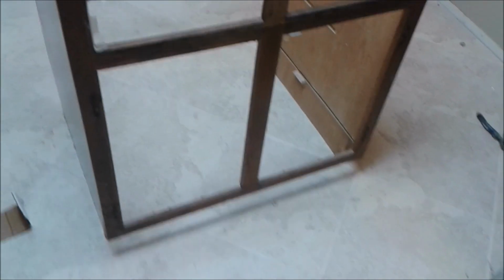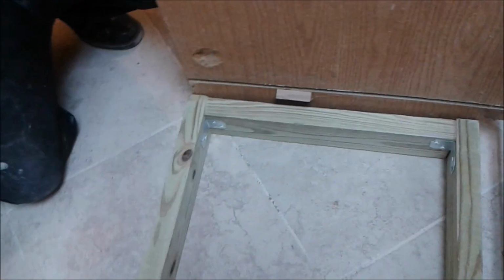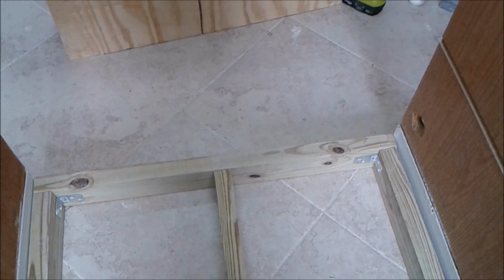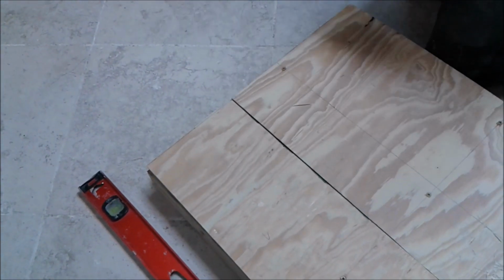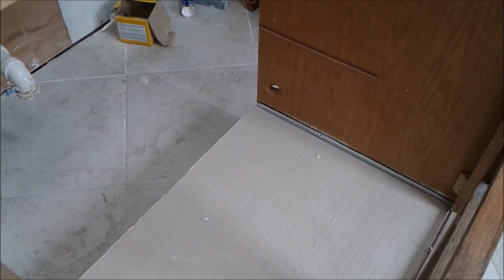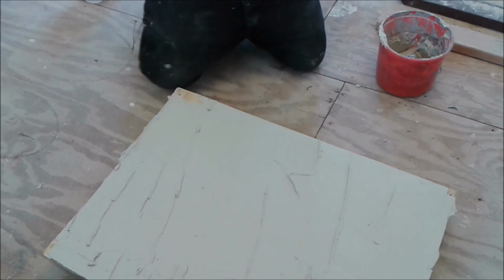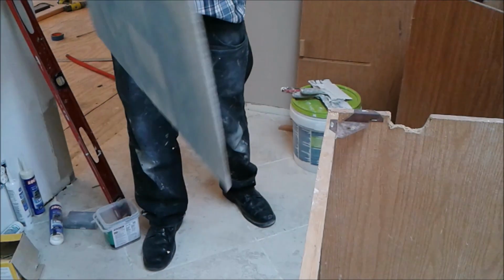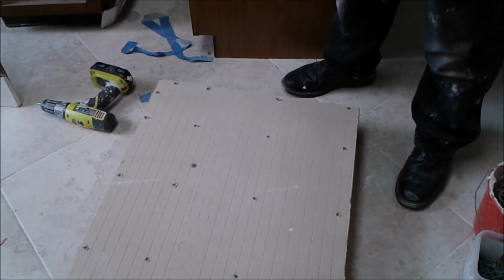Kitchen sink cabinet bottom wood floor replacement with Tile Floor after Water Damage part 1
how to replace rotted sink base cabinet floor bottom is a common problem when Kitchen sink cabinet got water damage. This video shows how to replace the bottom sink cabinet damaged wood  floor with tile floor. The video illustrates in details how to construct a waterproof floor bottom sink cabinet that one can install porcelain tiles on that will last for ever Part 1.

Replace Sink Cabinet Floor